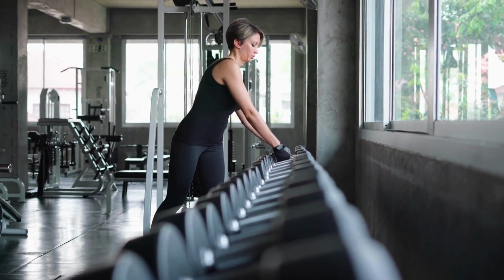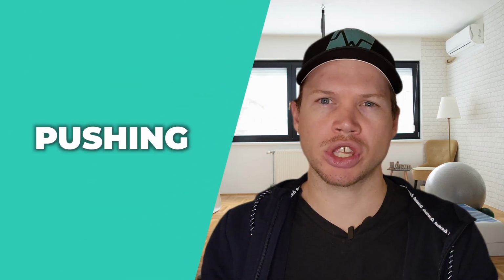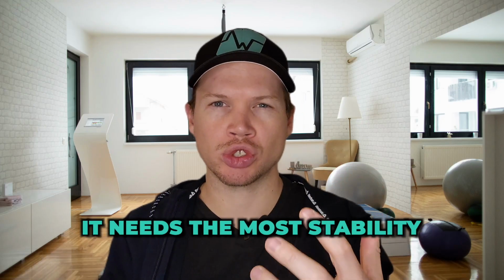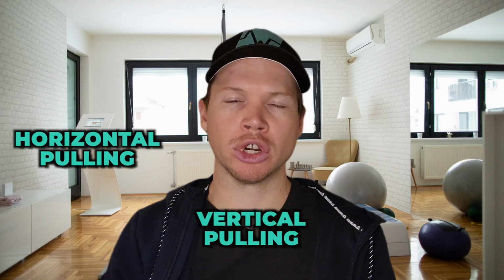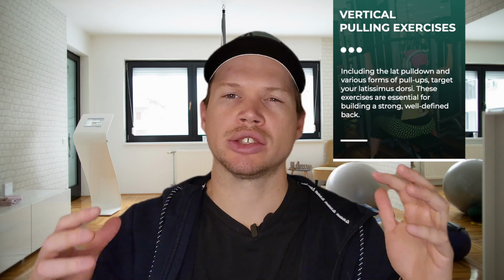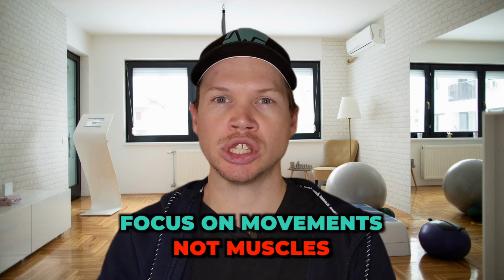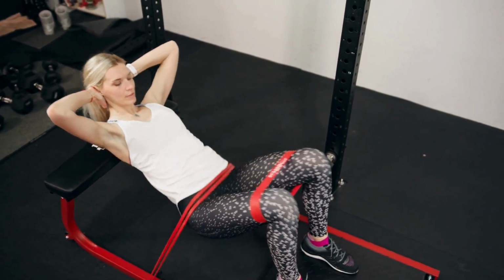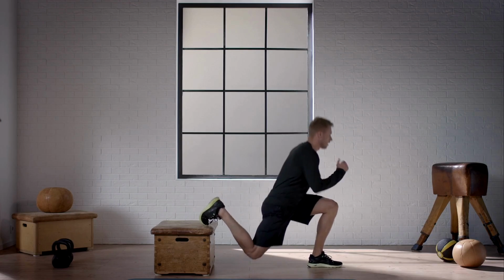Get FIT FAST with These Fundamental Full Body Movements!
🔥 Looking for the best full-body workout routine to build strength and boost overall fitness?

Welcome to The Active Wave! This ultimate guide will teach you how to create a powerful, balanced full-body workout, using just 5-6 exercises that will work every muscle and improve your daily life.

🏋️‍♂️ Master the 6 Essential Movement Patterns:

1. Push: Develop upper body power with targeted pushing exercises.
2. Pull: Engage major muscle groups through effective pulling techniques.
3. Squat: Master squats for lower body strength and endurance.
4. Hip Hinge: Enhance flexibility and core strength with controlled hip hinge movements.
5. Lunge: Improve balance and leg definition with dynamic lunges.
6. Carry: Elevate functional fitness with real-world carrying exercises.

🔍 What You'll Learn:

- Is 5 exercises enough for full-body? Discover how these essential movements provide a complete workout using just a few key exercises.
- How many days a week should you do a full-body workout? Learn how to structure your routine for maximum impact, ensuring balance and recovery.
- What is the best full-body workout routine? Get pro tips and form breakdowns for each movement to build a strong, sustainable workout you can adapt to your goals.

🌟 Why These Moves Matter:
Each movement in this routine targets functional strength that benefits your everyday activities, not just gym gains. This workout routine is perfect for all levels—whether you're just starting or looking to take your fitness to the next level.

📈 Track and Transform:
Use this guide to monitor progress, set meaningful goals, and celebrate your fitness journey. By mastering these 6 essential moves, you’ll develop strength that translates to real-life improvements.

🚀 Join The Active Wave Community:
Share your journey, ask questions, and stay inspired as you reach new fitness milestones!

👊 Ready to Build Your Ultimate Full-Body Workout?
Hit play and start transforming your fitness routine today!

🌱Get access to our FREE 8 week Foundations course to build a foundation of strength and healthy lifestyle habits. 👇

1. Checking out our coaching programs → theactivewave.com

📣If you have any questions or comments, please leave them below and if you like this video, hit us with a 👍 and consider subscribing to the channel for more content like this... Enjoy!